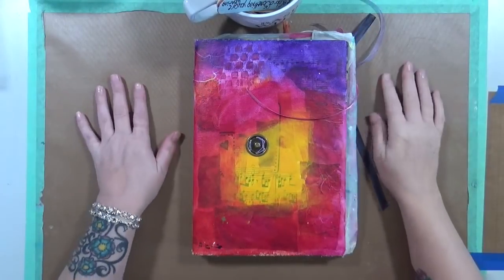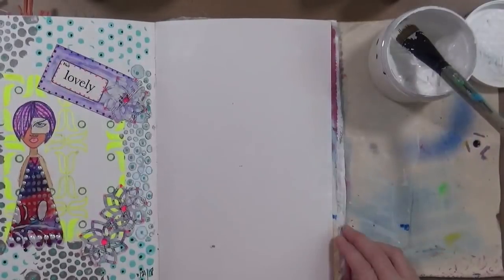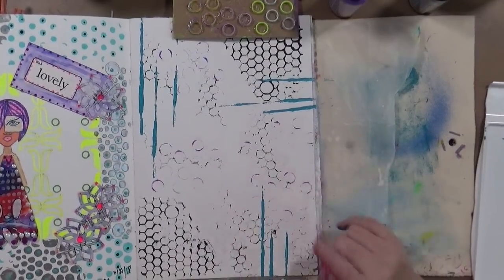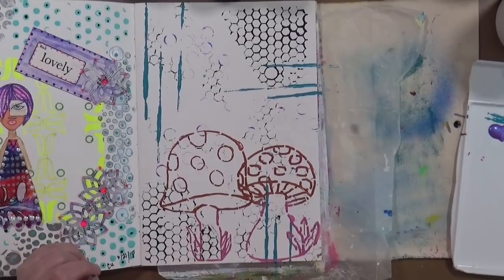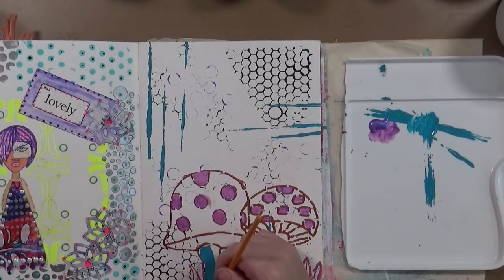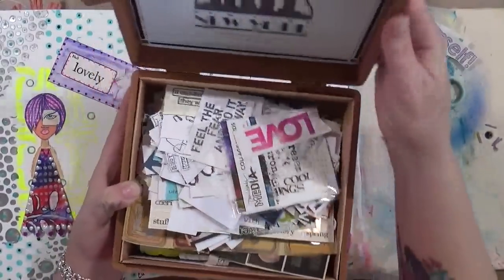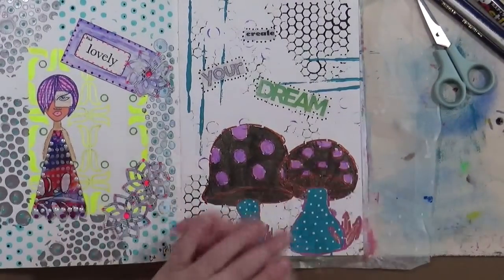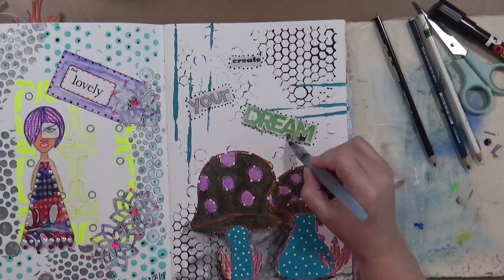January Cindy's Crazy 8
Prompts - January
Stamp into gesso with mark making tools
Use Black Gesso in a few spots
Use Cardboard to Paint
Use a pallet knife with modeling paste
Put 3 words in random places
Use dots to outline focal points
Use stabile for shadows
Do the last prompt again and pick another
Do NOT use Primary colors

Don't forget you can put these in any order you like.  The Do not use primary colors was my extra that I picked.  Have fun,, I would love to see your creations on my Artsy Endeavors Facebook Page.  The link is in linktr.ee above!

Snail Mail  - Happy Mail :
Cindy Utter
850 HWY 701N